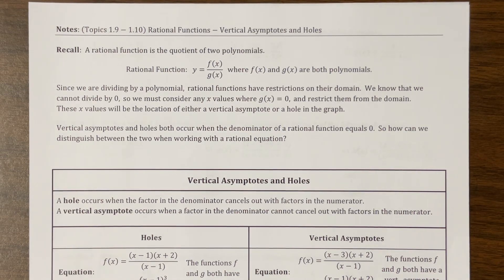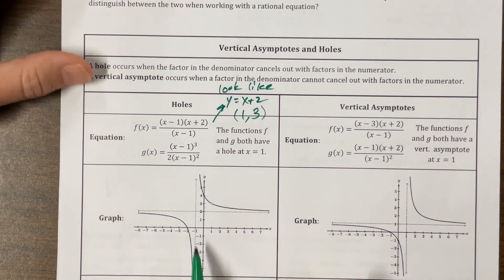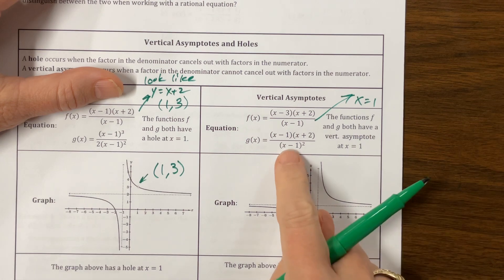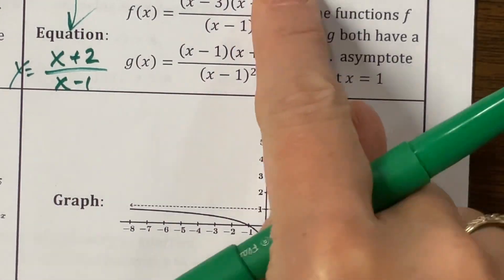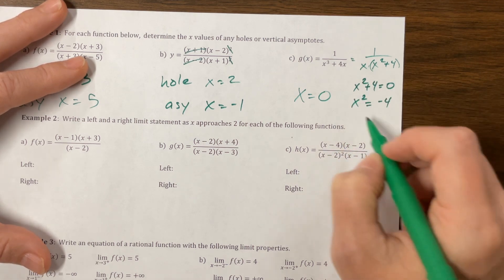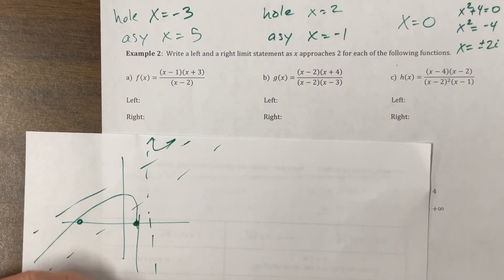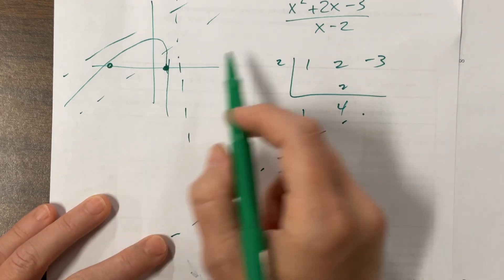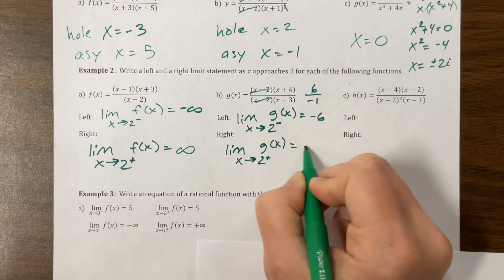AP PreCal 1.9, 1.10 (24-25) Passwater's notes part 1 of 2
Ms. Kosh discusses slant asymptotes from Mr. Passwater's notes.